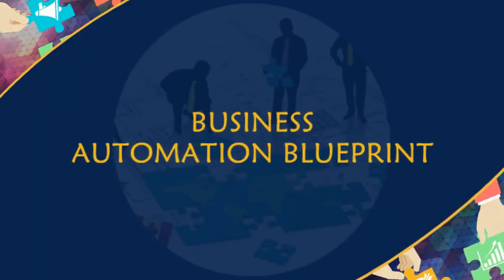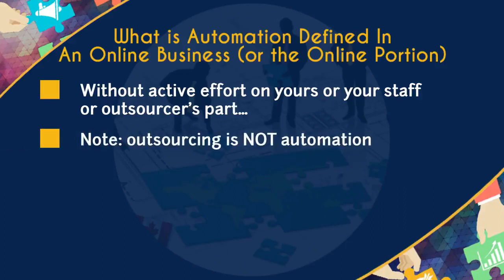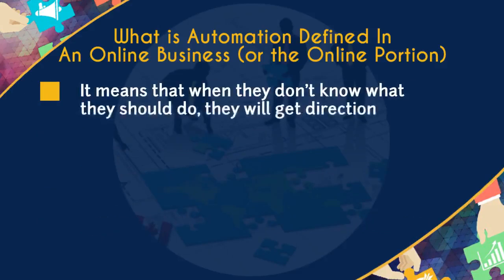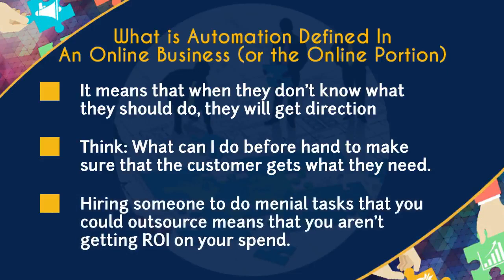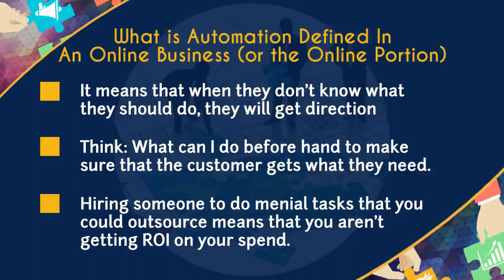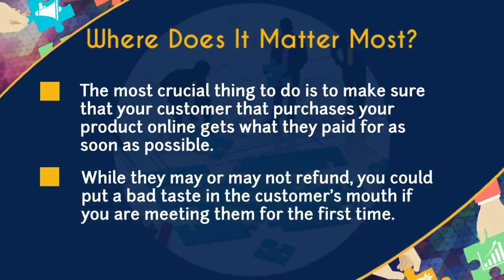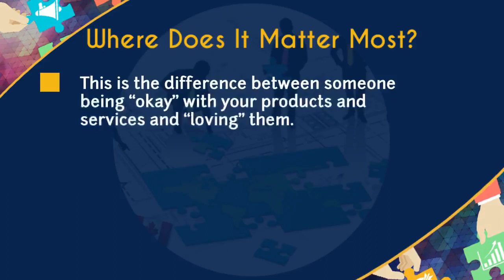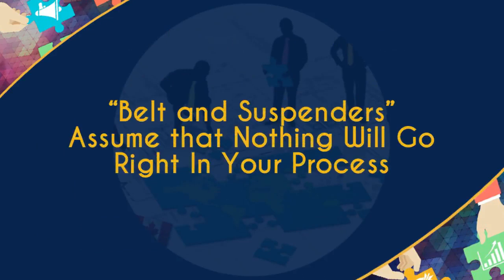🔥 Expertautomation Reviews Expert Automation Review Popular Video🔥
If you want to find out more about "expertautomation reviews" topic ,   check out: ?

Our video is presenting expertautomation reviews subject   but we   try to cover the following subjects:
-expert automation review 2022
-expert automation review
-expert automation review

I did a ton of research regarding expertautomation reviews topic before creating this video, and I found out that people are additionally interested as well as search after "expert automation review 2022", "expert automation review"
 Occasionally a video clip is much easier to enjoy than reading an post concerning expertautomation reviews

To give you the best viewing experience, YouTube changes the quality of your video stream based upon your watching conditions. This is why you might discover that the quality of your video modifications as you see videos.
After you view a YouTube video, it will automatically play another related video based upon your watching history.

Drop a comment and let us know if you enjoyed our video